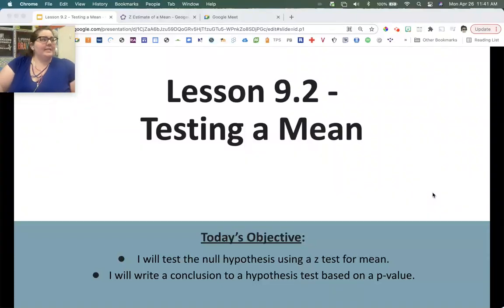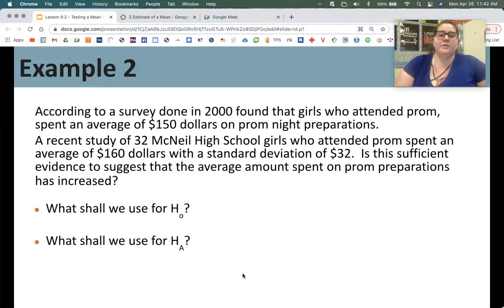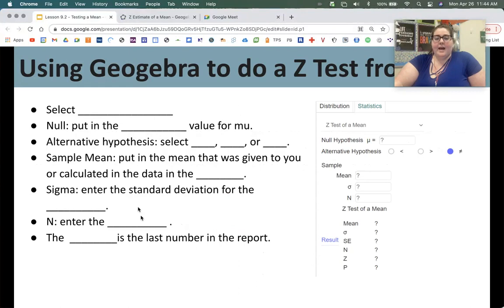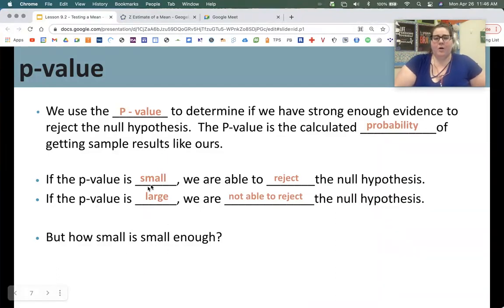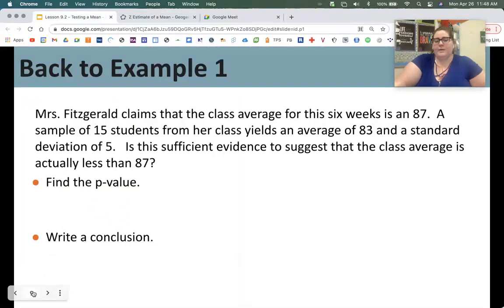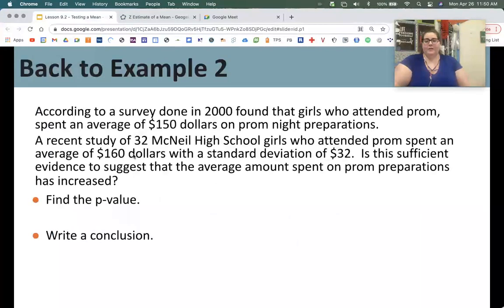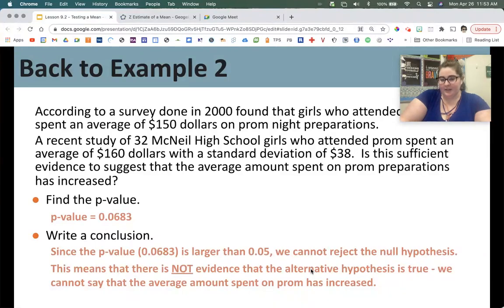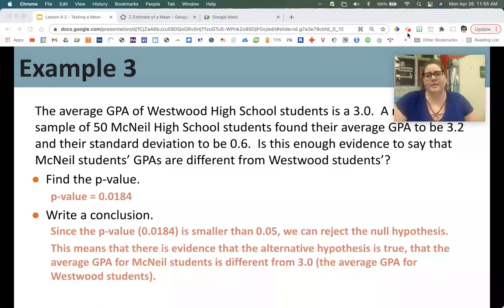Lesson 9.2 - Hypothesis Tests with Means